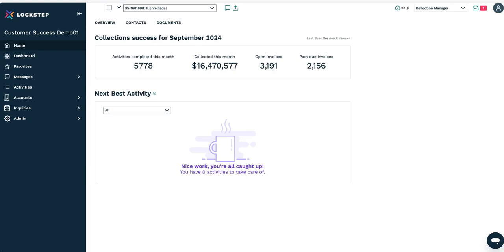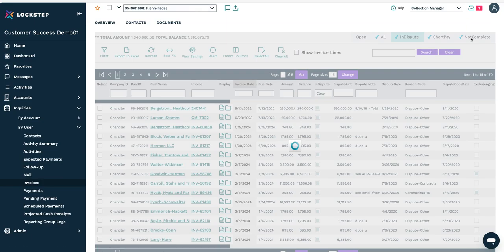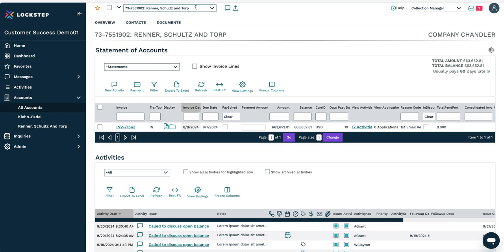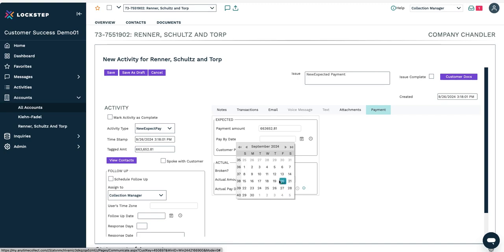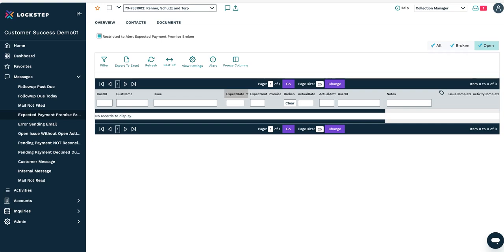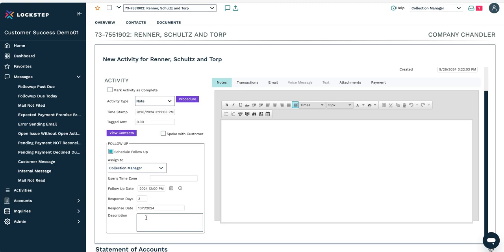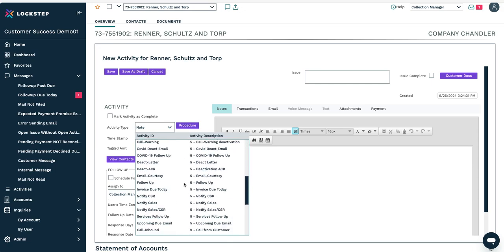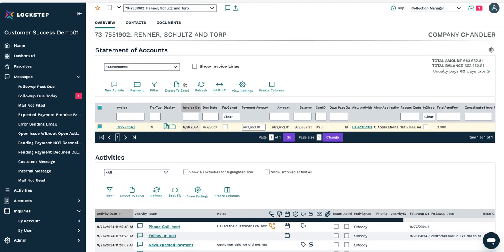Sage Accounts Receivable Automation - Invoice Inquiries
Learn best practices for handling invoice inquiries with Promise to Pay and strategies for effective payment follow-ups.